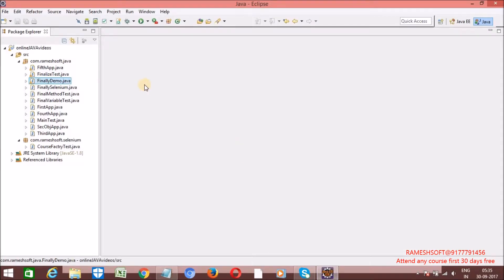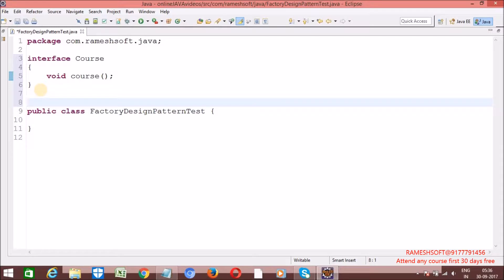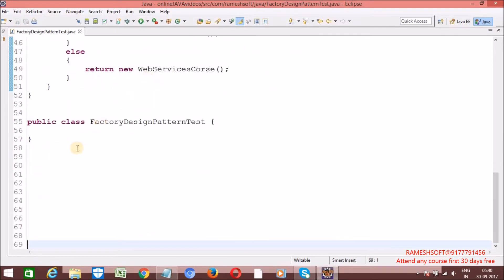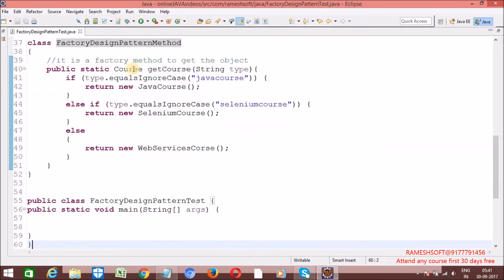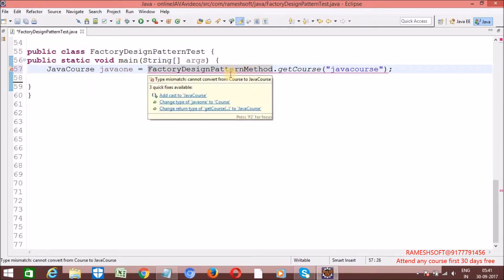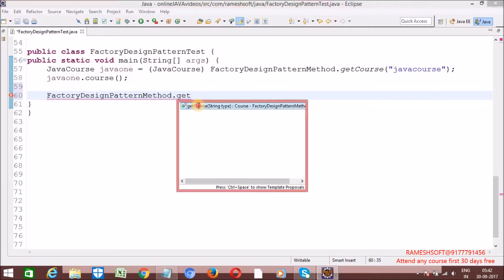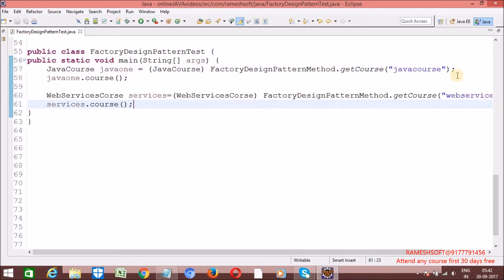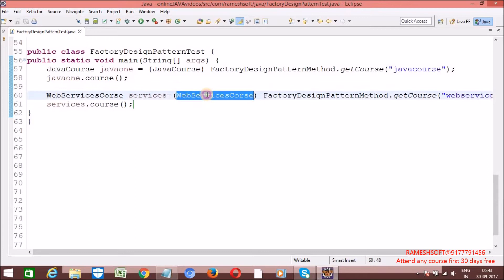RAMESH SOFT:Design Patterns In Java||Factory method Design Pattern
SELENIUM WITH JAVA BY RAMESH SOFT:Design Patterns In Java,Factory Method in java